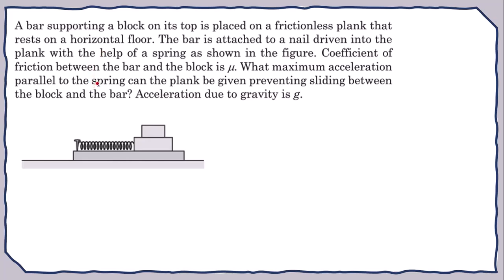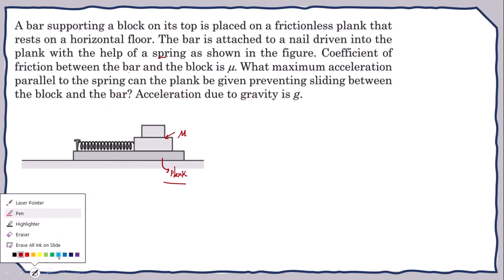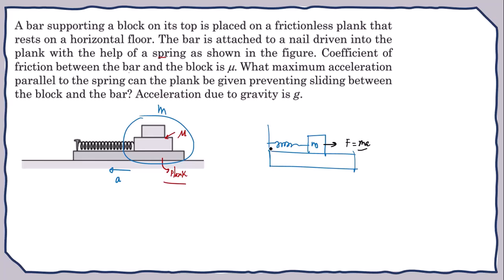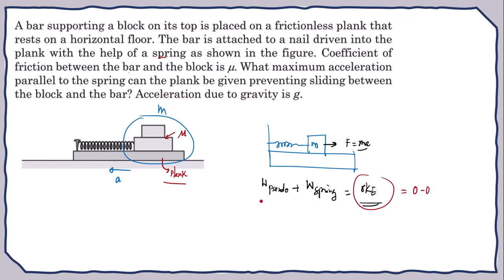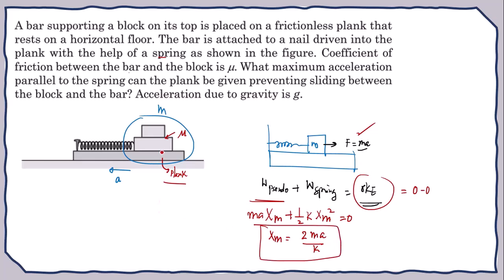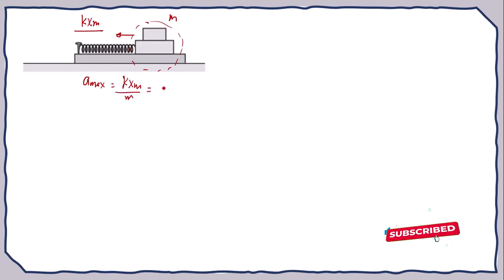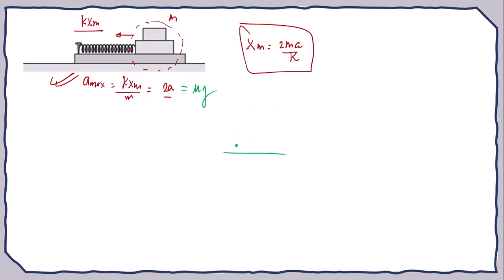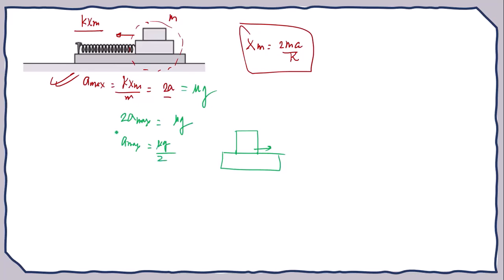🚀Pathfinder CUU Q.14 from Methods of Work Energy | JEE Mains & Adv | 1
“A bar supporting a block on its top is placed on a frictionless plank that rests on a horizontal floor. The bar is attached to a nail driven into the plank with the help of a spring as shown in the figure. Coefficient of friction between the bar and the block is µ. What maximum acceleration parallel to the spring can the plank be given preventing sliding between the block and the bar? Acceleration due to gravity is g.”

Now that we have the problem statement, let’s proceed with solving it!

Welcome to Impulse Tutorial: Your Physics Tutor! In this video, we tackle complex numerical problems on Work, Power, and Energy from the renowned Pathfinder for Physics Olympiad book. This session is essential for Class 11 students preparing for JEE Mains, JEE Advanced, and Physics Olympiads.
Audience Queries-
work power and energy
work power and energy problems
pathfinder physics
pathfinder for physics olympiad
work power energy jee
jee physics
work power and energy pathfinder
advanced physics problems
jee preparation
physics numericals
jee physics problems
impulse tutorial
jee advanced 2024
work energy jee
jee main physics problems
jee physics solutions
physics problem solving
work power energy pathfinder problems
pathfinder solutions
jee advanced preparation
work energy pathfinder
jee main energy
jee advanced energy
physics tricks
jee main topics
iit jee preparation
physics jee
jee physics lecture
pathfinder physics numericals
jee main physics
jee physics pathfinder
energy conservation jee
jee advanced concepts
work power and energy class 11
physics for jee mains
physics olympiad tips
work power and energy jee advanced
pathfinder book problems
class 11 jee physics
jee physics numericals